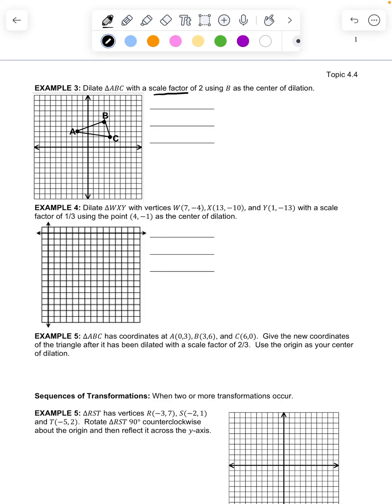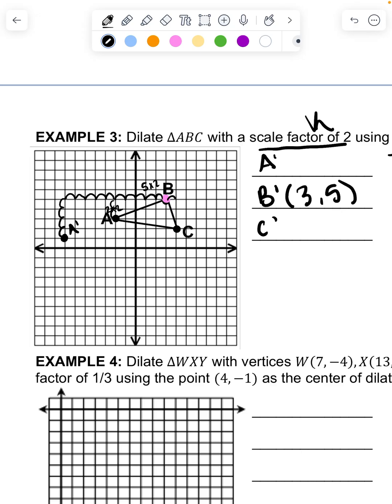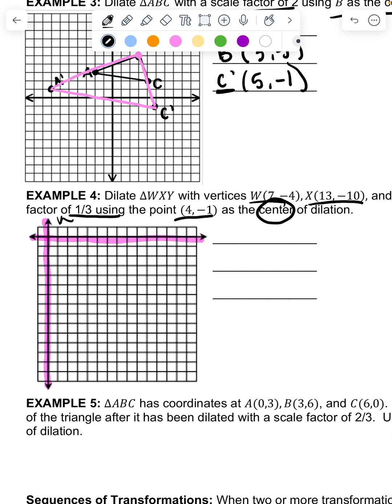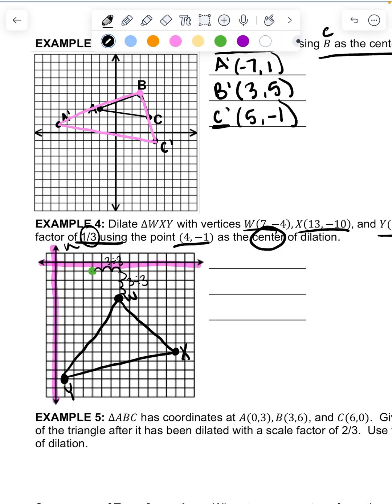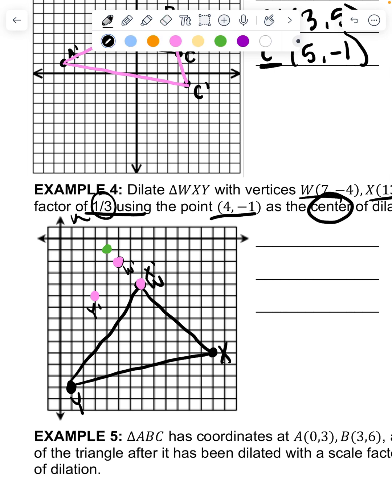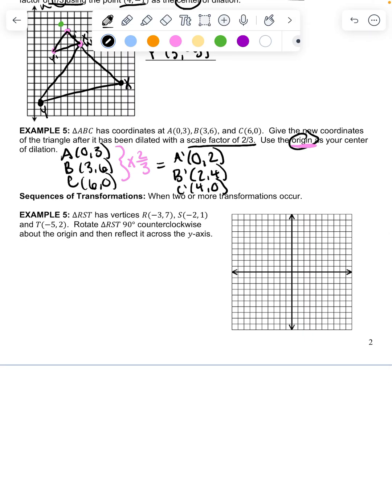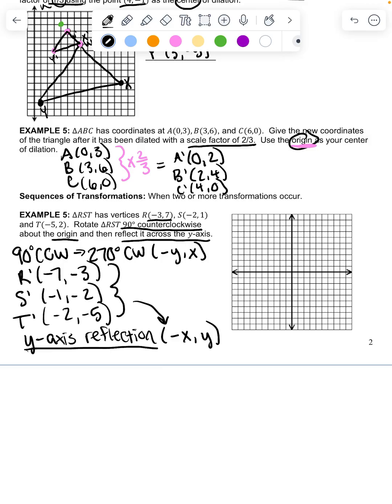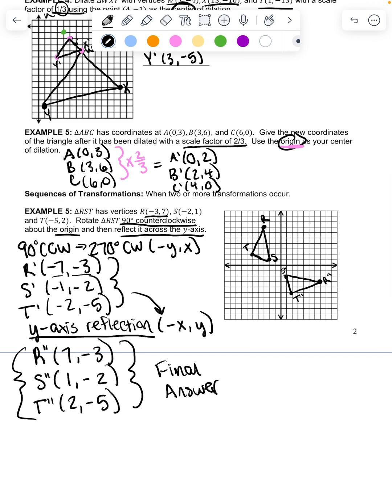Dilations and Sequences Part 2